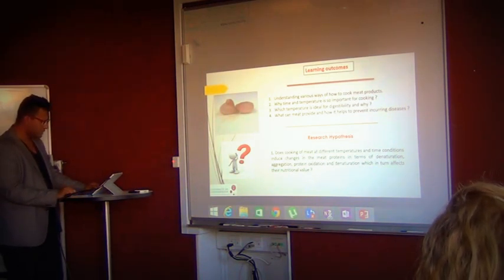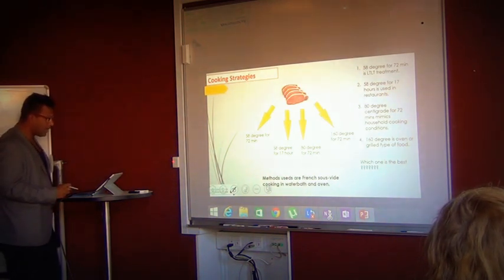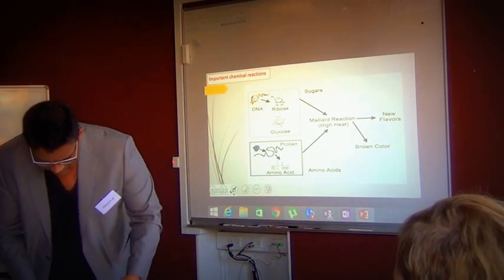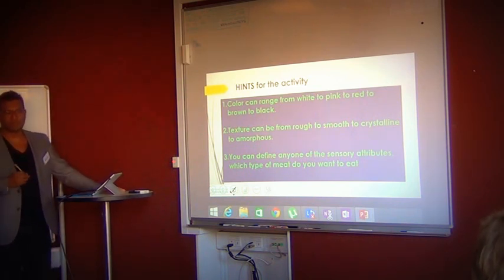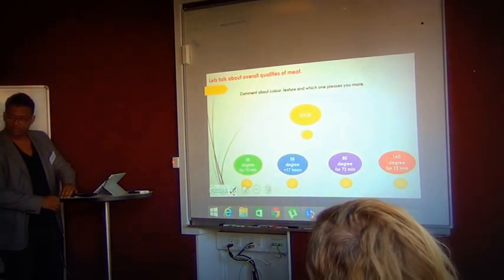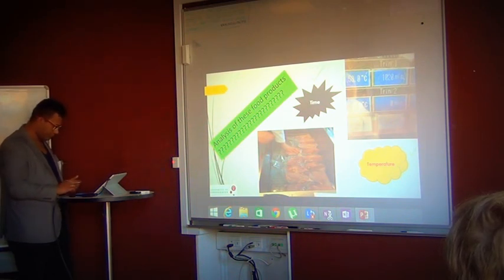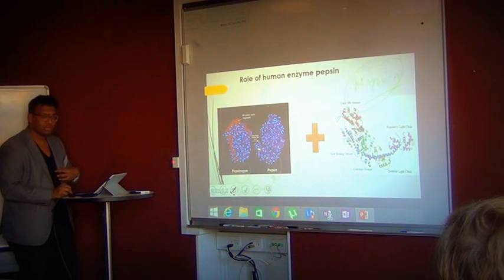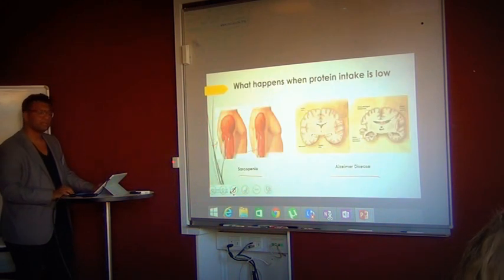Bhaskar Mitra, PhD Student, University of Copenhagen, Meat Science Lecture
Short lecture on Pork meat. Enjoy .